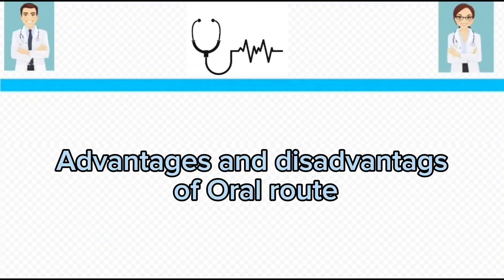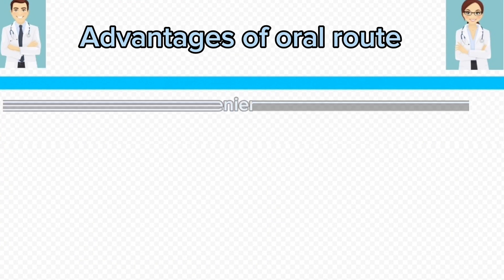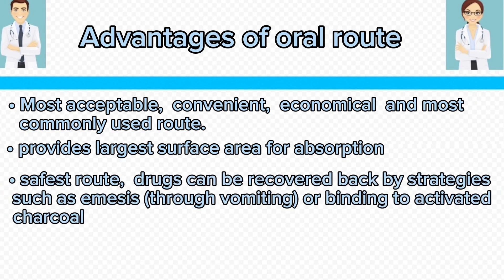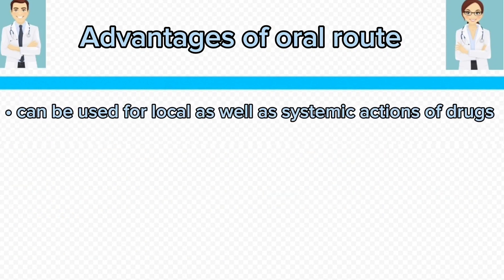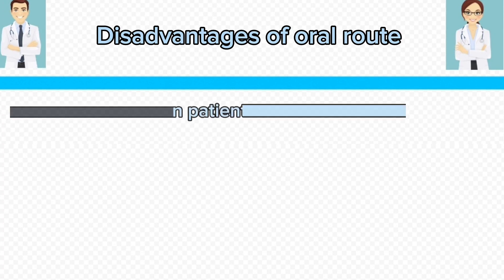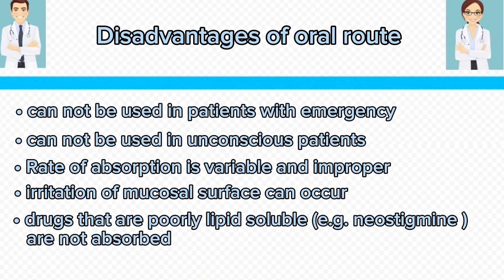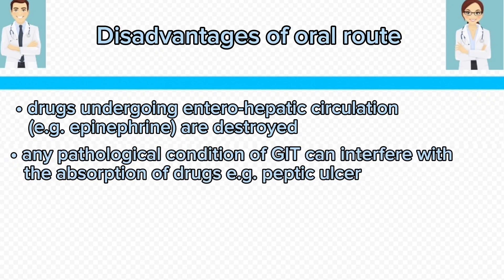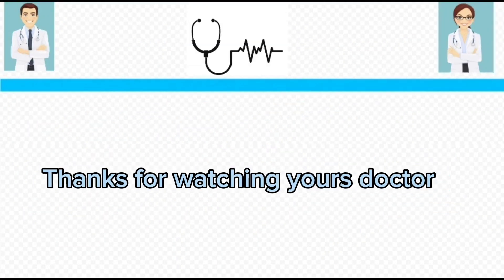Oral route of drug administration | Advantages of Oral route | disadvantages of oral route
Hi! In this video i try to explain the oral route,  advantage of oral route and disadvantage of oral route.

Yours Doctors